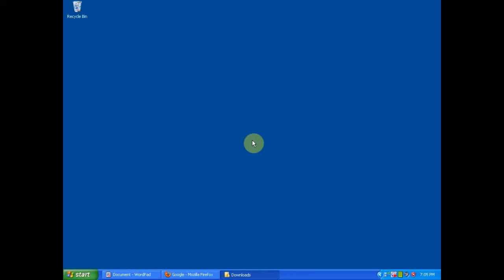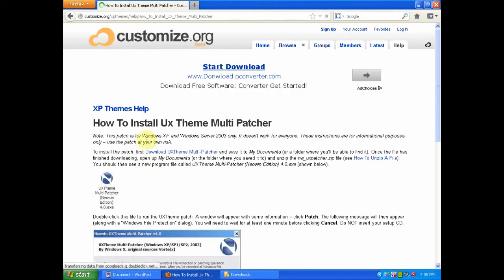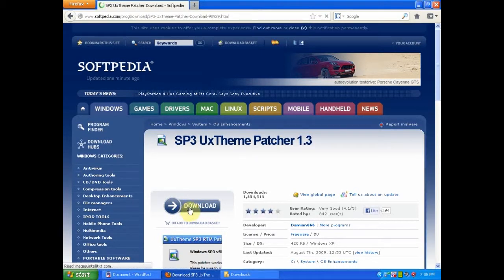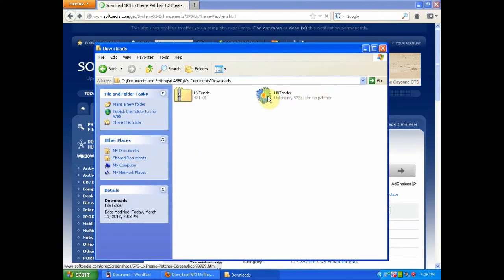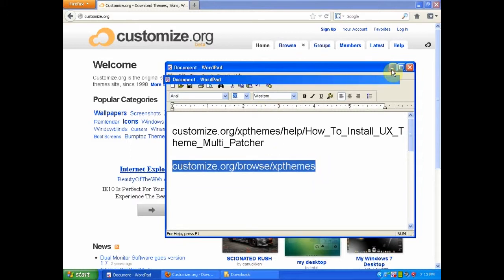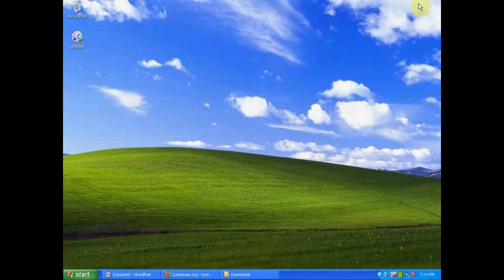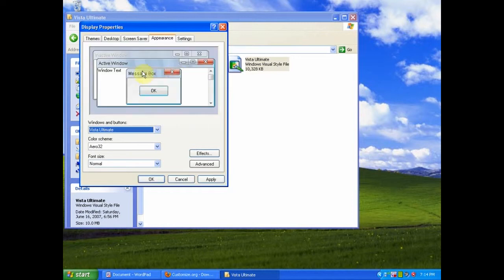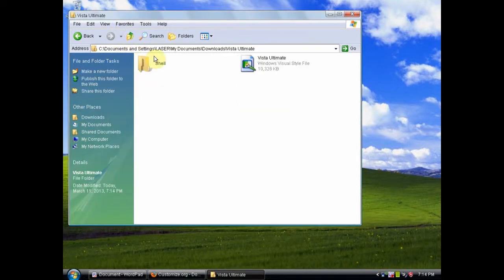How install 3rd party themes on Windows XP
A short tutorial on how to install 3rd party themes on Windows XP.